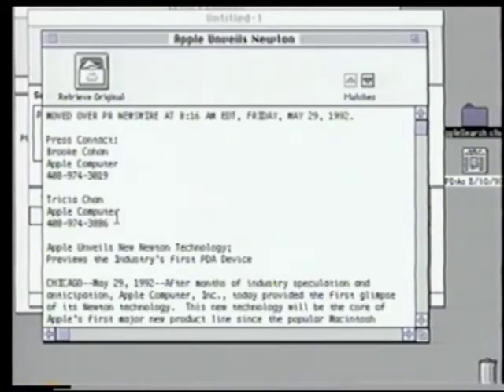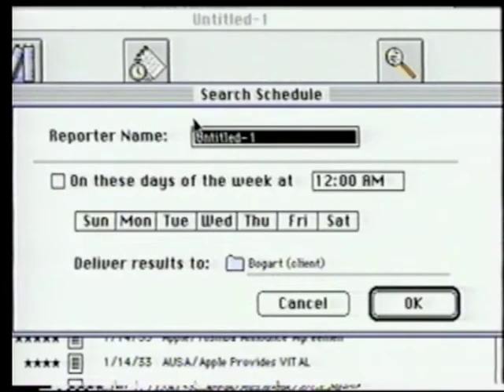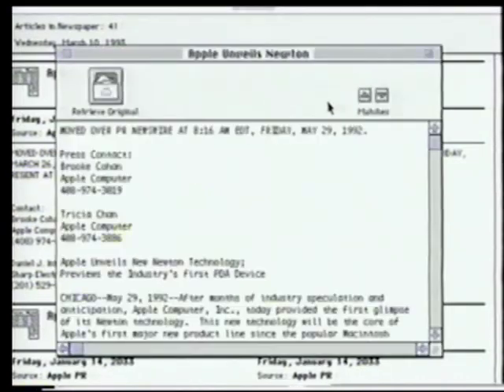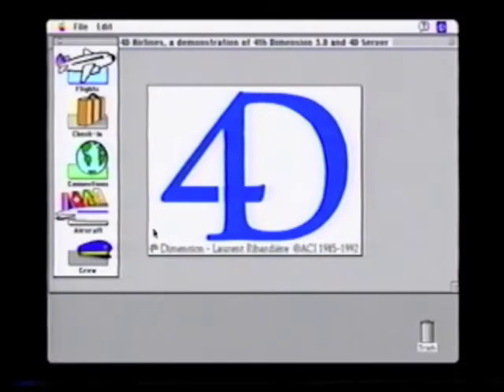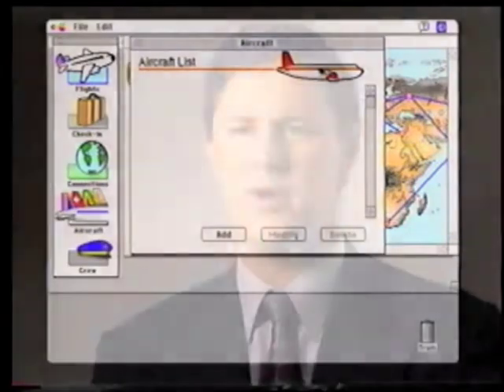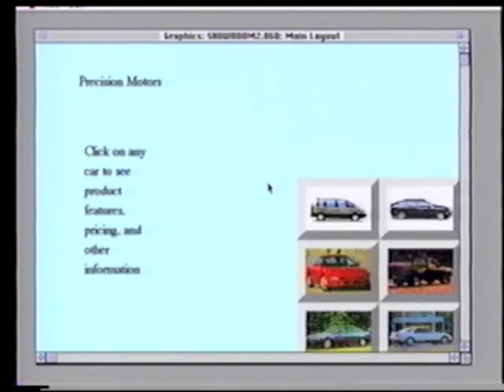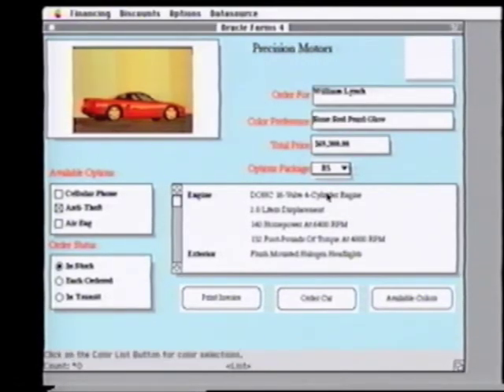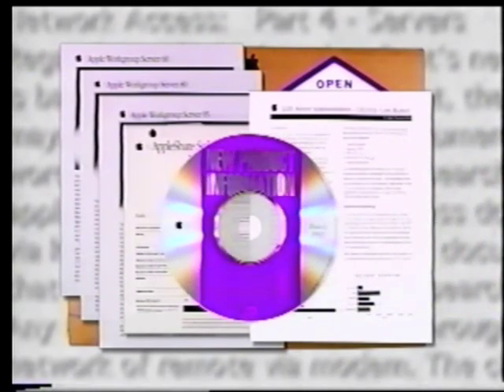Apple Workgroup Server Products 1993 (3 of 3)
Apple introduces its Workgroup 60, 85 and 95 Server's in this 1993 sales video.